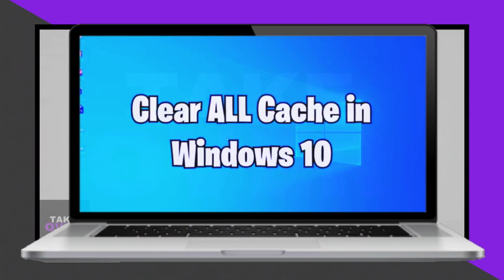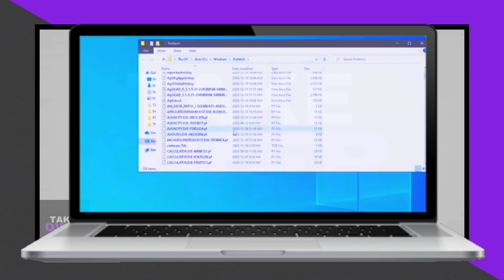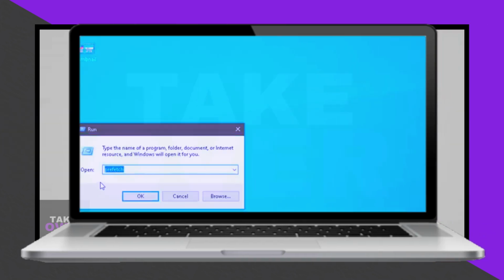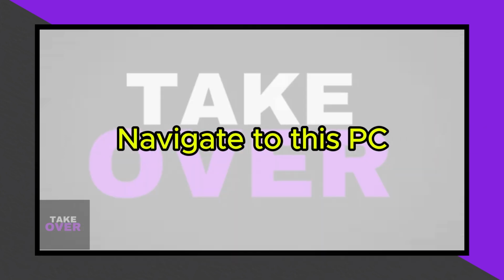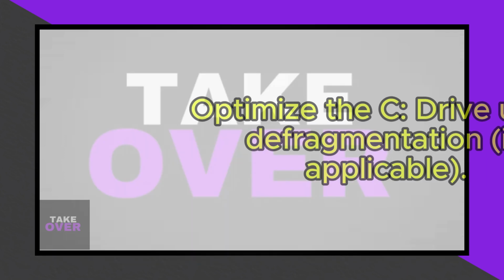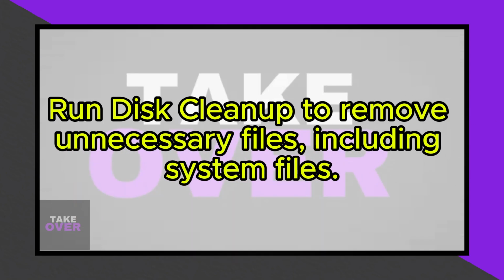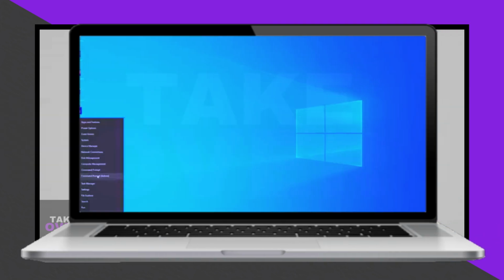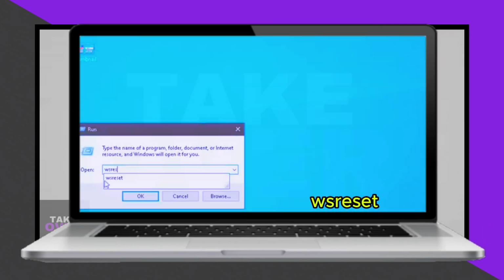How to FREE Up Disk Space on Windows 10, 8 or 7! 🖥️ More than 50GB+!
How to free up space on Windows 8
How to free up space on Windows 7
How to get more than 50GB of space on Windows
How to clear disk space on Windows 10
Free up storage space on Windows 8
How to delete files to free up space on Windows 7
How to free up over 50GB on Windows
How to remove unnecessary files on Windows 10
How to clean up disk space on Windows 8
How to get rid of extra files on Windows 7
How to make more space on Windows 10
How to recover disk space on Windows 8
How to increase storage on Windows 7
How to free up 50GB on Windows 10
Windows 10 disk space cleanup
How to remove junk files on Windows 8
How to manage disk space on Windows 7
How to clear up storage on Windows 10
How to free up hard drive space Windows 10